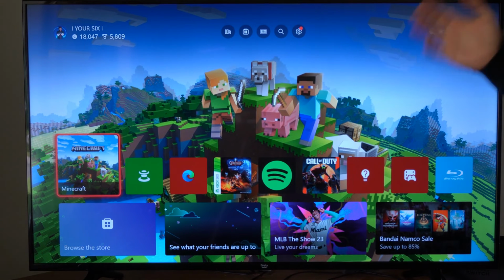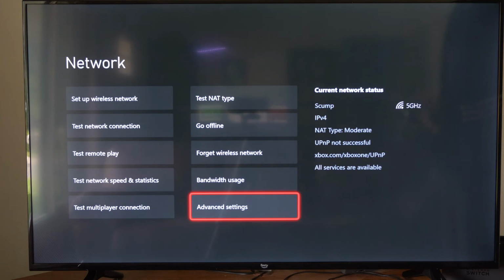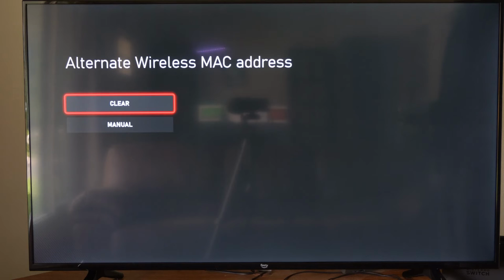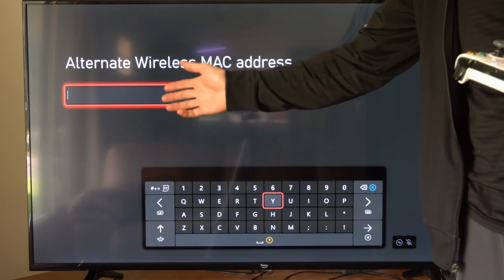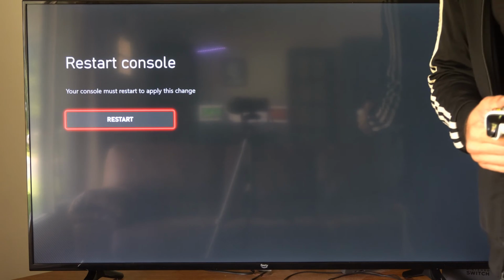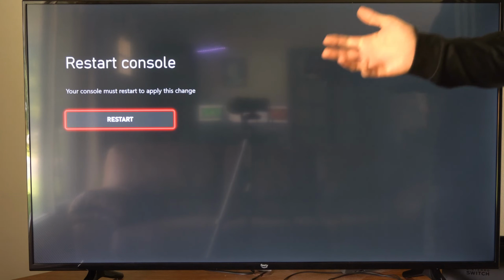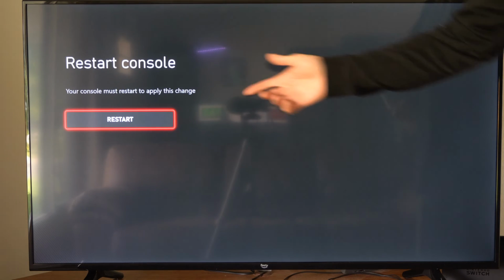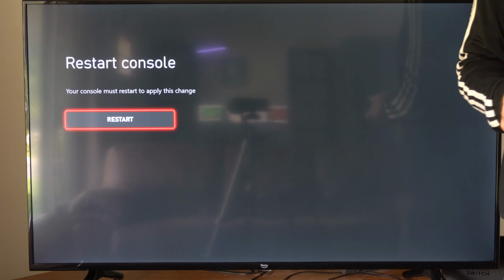How to Clear Mac Address Or Manual Enter New one on Xbox One (Fast Method)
To change or clear the MAC address on your Xbox One, follow these steps:

Clear the MAC Address:

Turn on your Xbox One.

From the Xbox One dashboard, press the Xbox button on your controller to open the guide.

Scroll right to the "System" tab.

Select "Settings."

In the "Settings" menu, navigate to "Network."

Under "Network settings," select "Advanced settings."

On the "Advanced settings" screen, you will see the MAC address listed. To clear it, simply select "Clear MAC address." Confirm the action if prompted.

Manually Enter a New MAC Address:

If you need to manually enter a new MAC address for a specific reason, you can follow these steps:

Open the guide by pressing the Xbox button on your controller.

Select "Settings."

On the "Advanced settings" screen, take note of the current MAC address for reference.

Select "Alternate MAC address."

You'll have the option to either "Clear" the alternate MAC address (if one is currently set) or "Enter a new alternate MAC address." Select "Enter a new alternate MAC address."

Enter the new MAC address you want to use. Make sure it's a valid and unique address. You may need to consult your network administrator or Internet Service Provider (ISP) for this information.

Once you've entered the new MAC address, select "Enter" or "Save."

Restart your Xbox One for the changes to take effect.